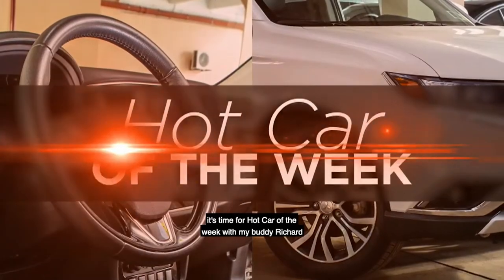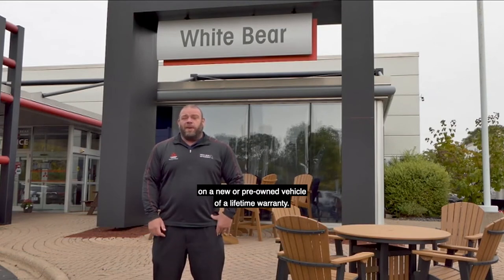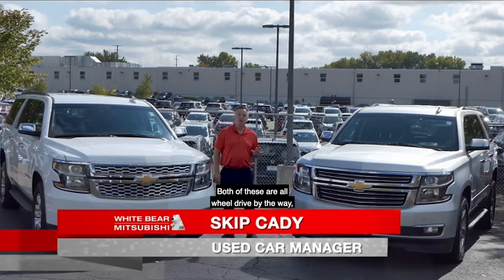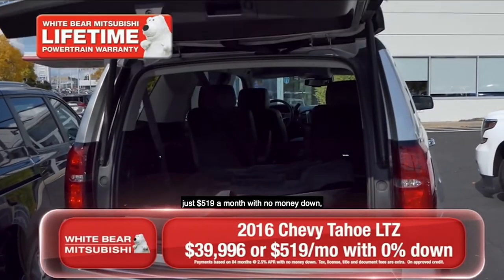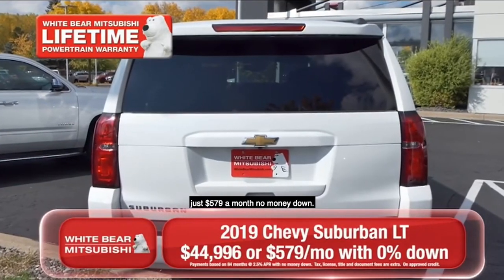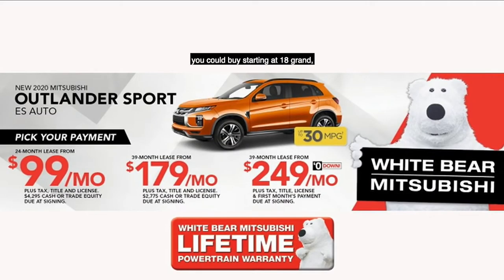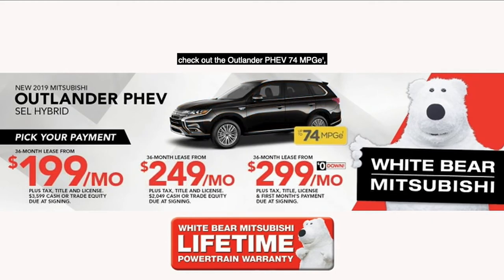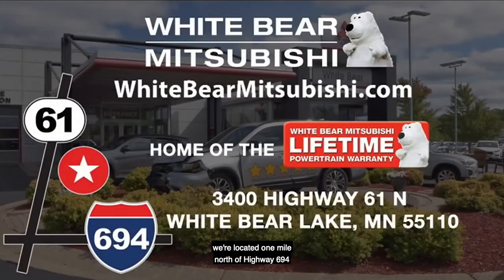White Bear Mitsubishi - Hot Car of the Week September 28th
See this weeks Hot Car of the Week picks! We have a free lifetime powertrain warranty on all new and pre-owned vehicles.